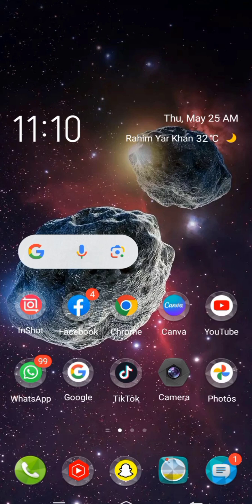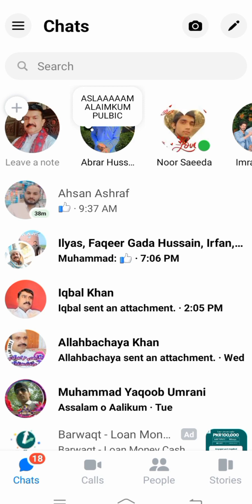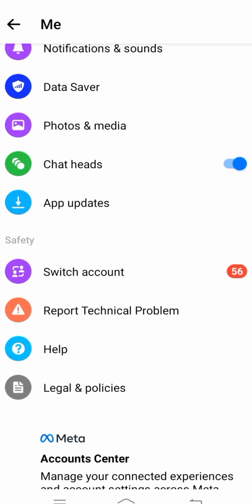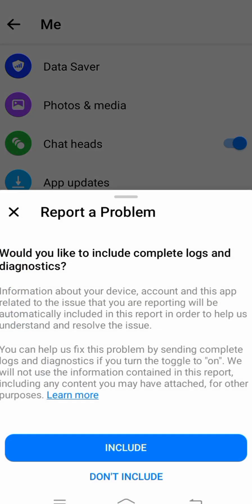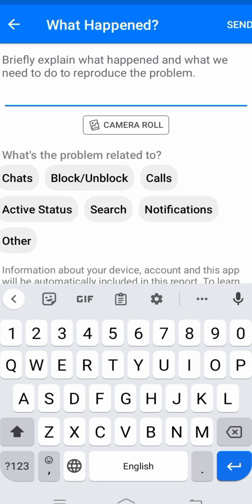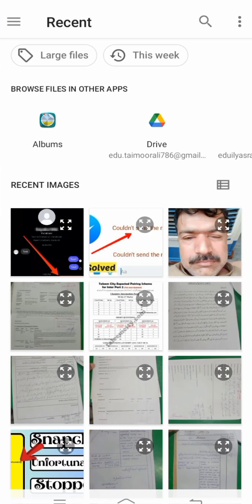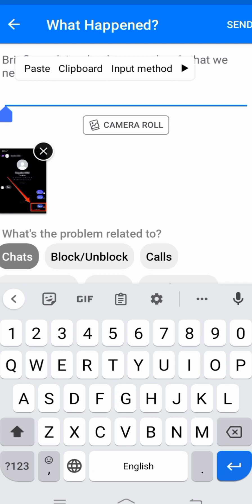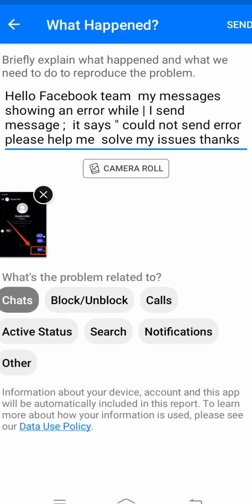How to fix messages not sending on messenger 2024 | Message not sending on messenger2024 | in iOS 17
Topics:

How To Fix Message Sending Problem On Messenger, Messenger Message Not Sending Problem Fix, How do I fix Messenger that failed to send, Why is Messenger sending but not delivering, How do I get my Messenger back to normal, Why am I temporarily blocked from sending messages on Messenger,

Topics:

message not sending problem messenger, could not sent the message messenger, how to fix messenger not sending messages, messenger, how to fix message not sending problem on messenger,

Topics;

Topics;

Topics;

1 : Your Search :

6 :this item is not available in your country
7 :any country download problem solved
country
8 :problem solved

2: Others Informtive video

1 :how to fix apps not downloading on app store

2 : how to fix iphone is original or fake

3 : how to fix cannot connect to app store

4 : Follow me on other YouTube channel

Thanks.  ♥️♥️♥️♥️♥️♥️♥️♥️♥️♥️♥️♥️♥️♥️